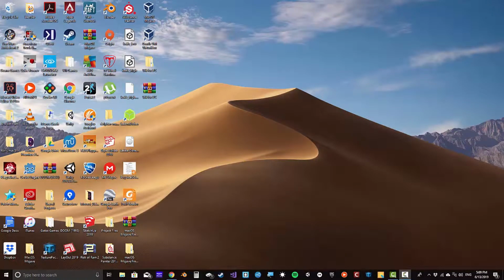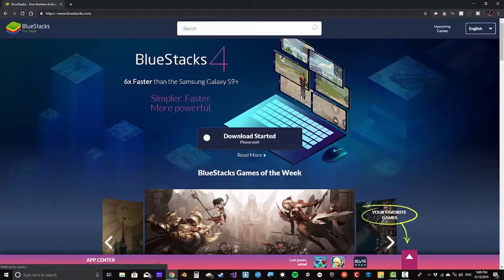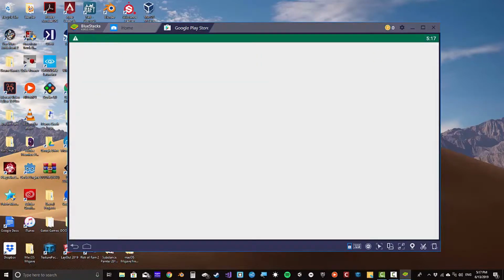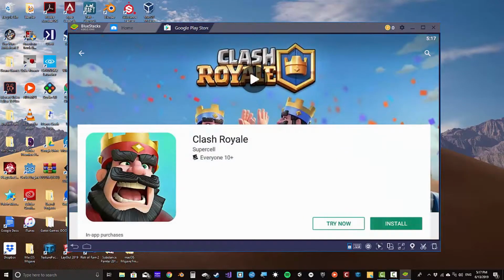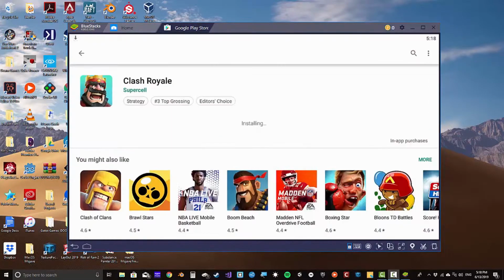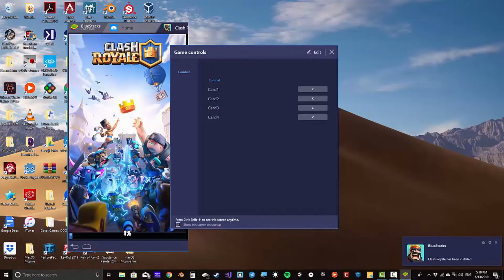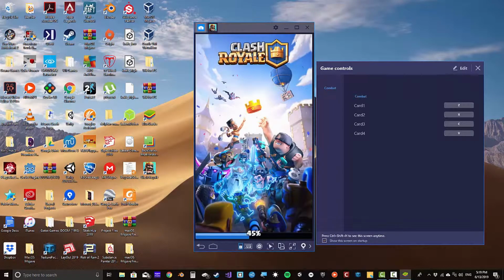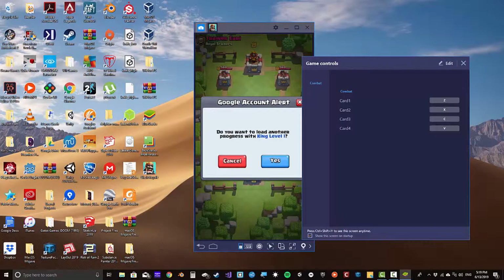How to install Android apps on Windows 10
This video is on how to install Android apps on windows 10